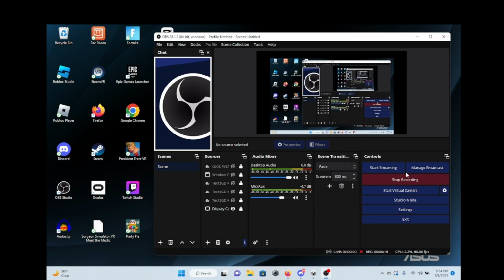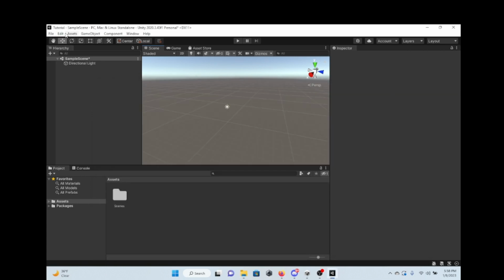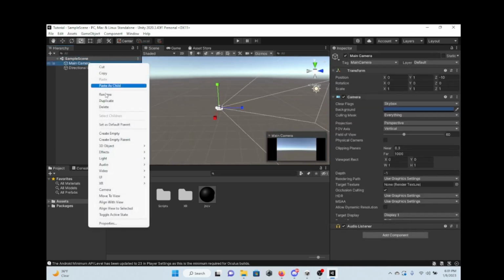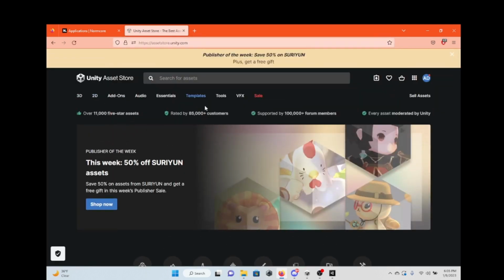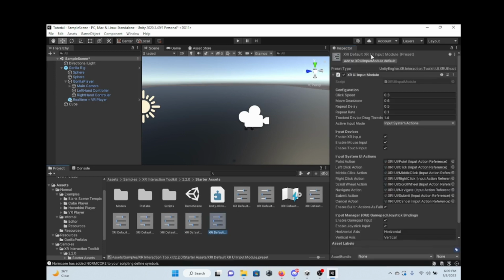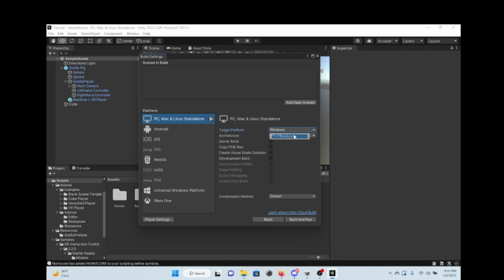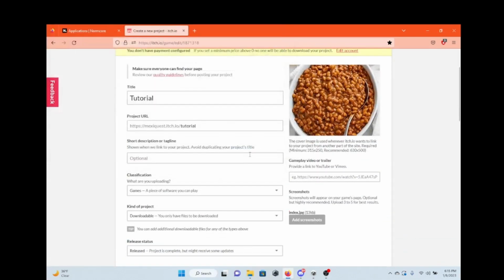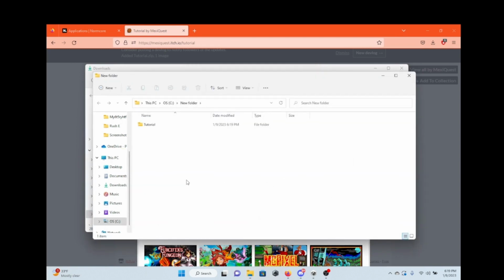How To Make A Multi-Player Gorilla Tag Nockoff With Unity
All the Links used In The Video